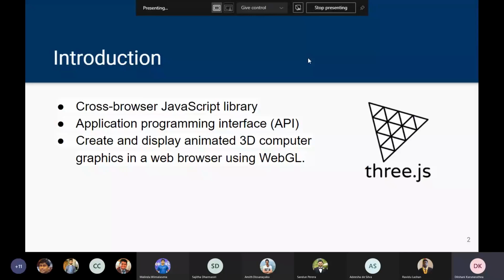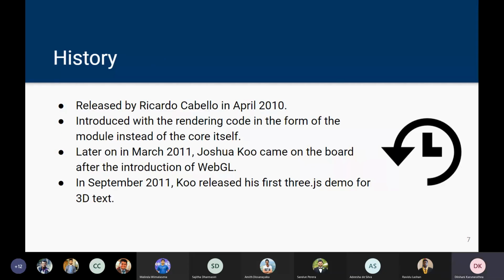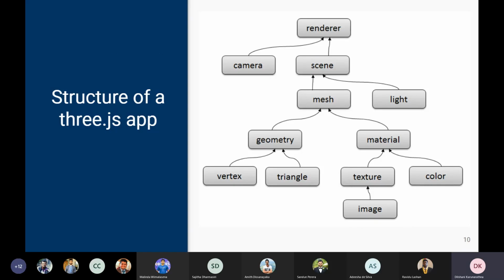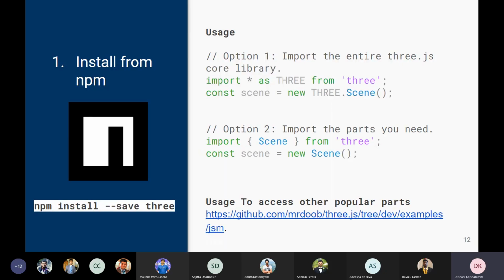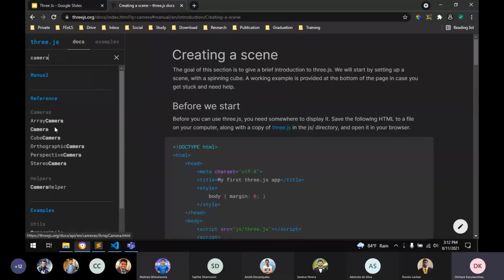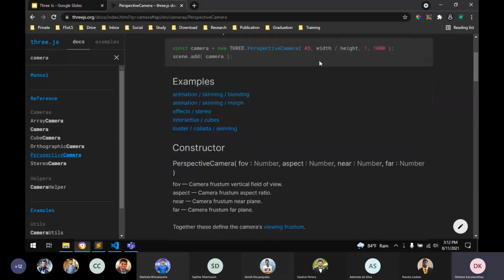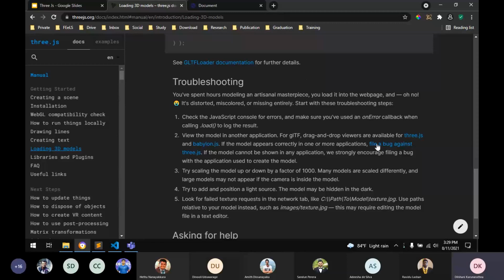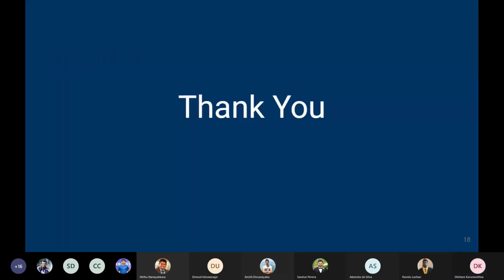Three js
Three.js is the way to go for your initial jump into learning how to deal with WebGL projects. It's powerful, and if you're coming from another 3D technology, you'll be up and running with very little time. Let's create animated 3D computer graphics in a web browser using Three.js together in this tech talk session.

by
Dilshani Karunarathna
11-Aug-2021